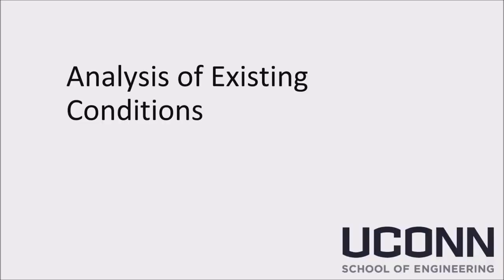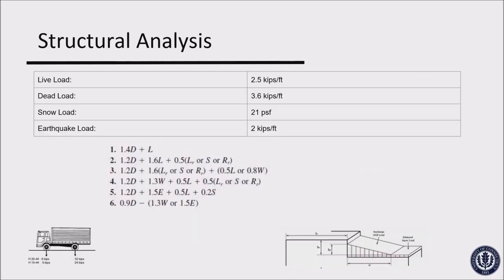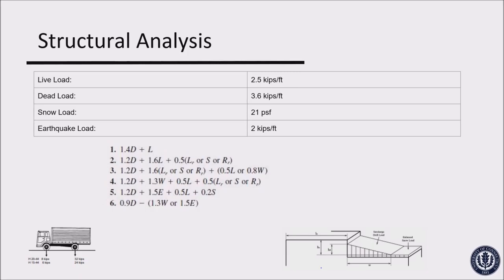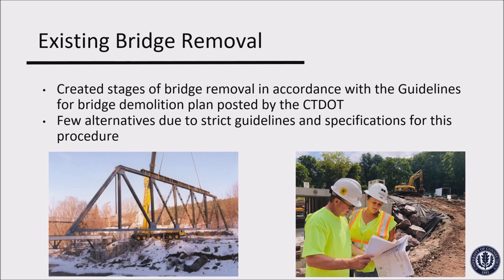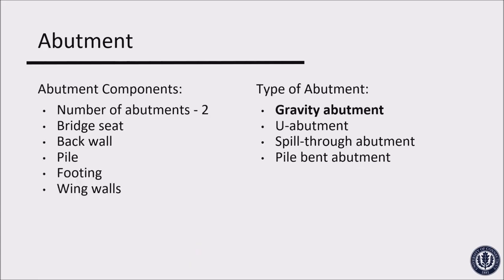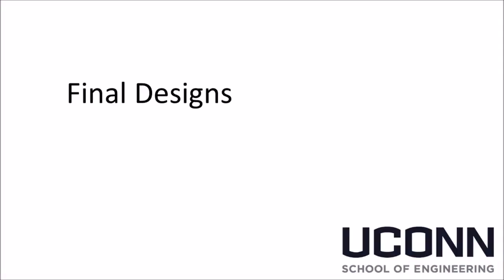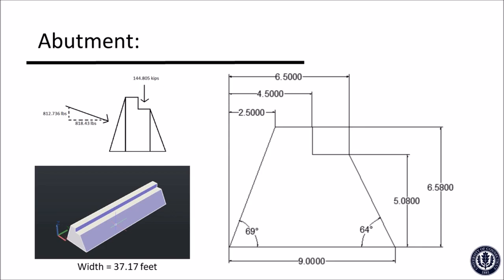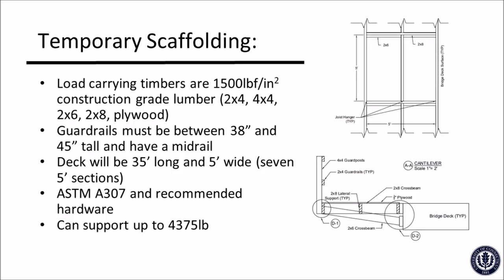CE Team 18